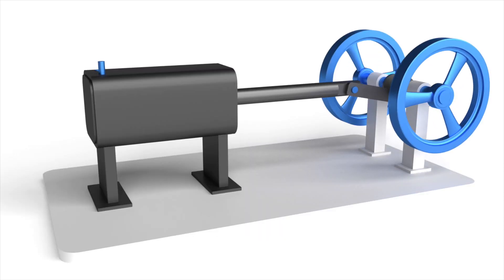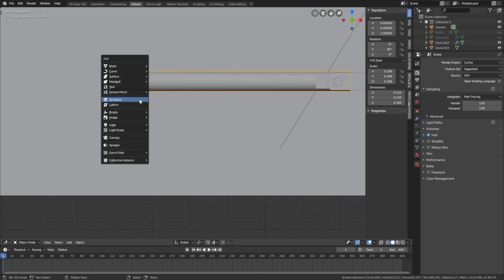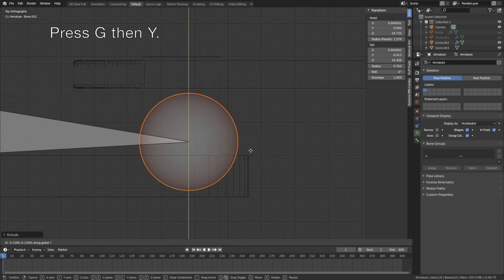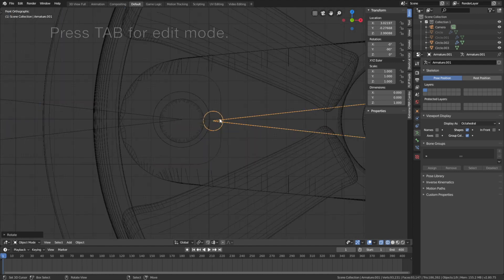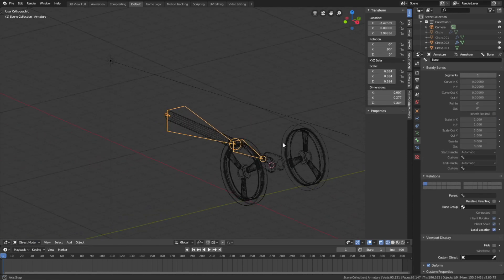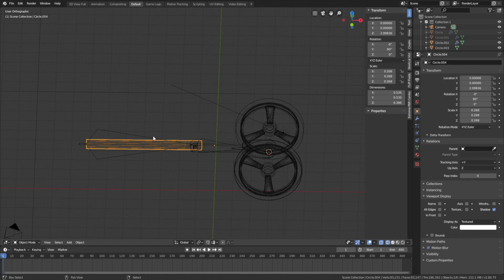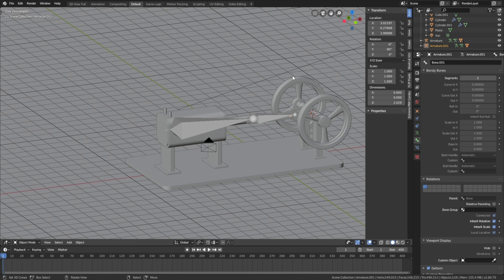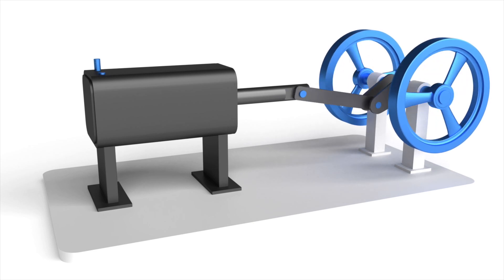[2.8] Blender Tutorial: Mechanical Rigging Made Simple